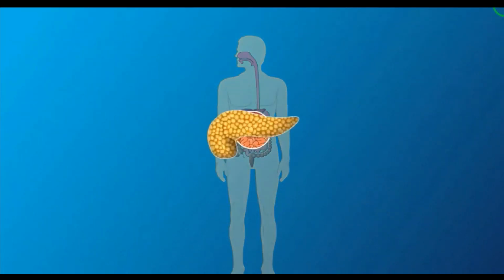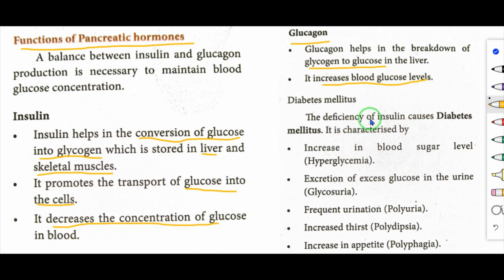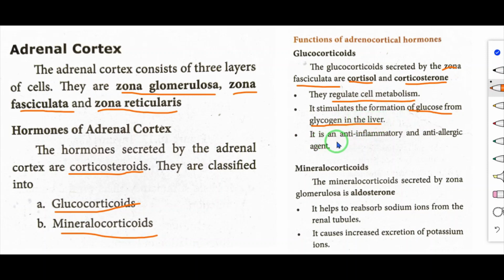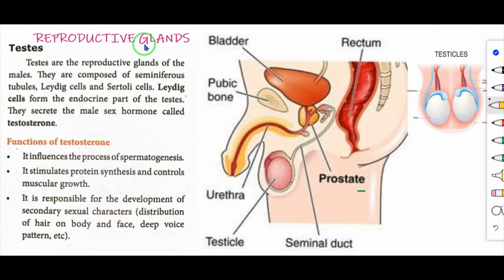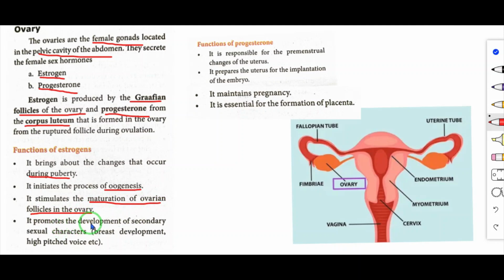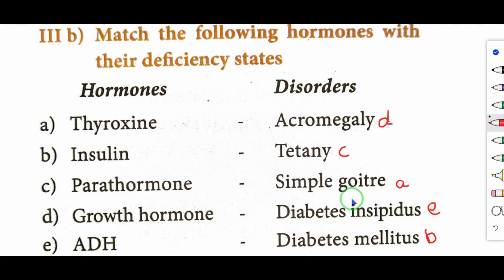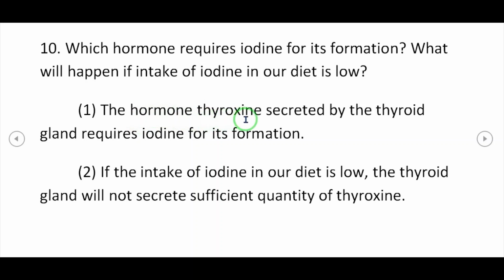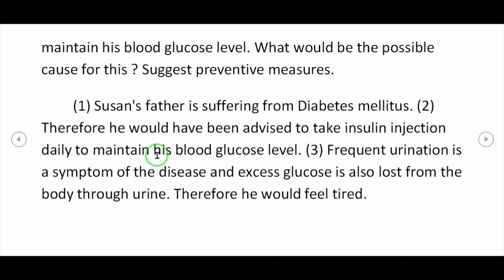Grade 10 Zoology 01/10/2020 (11.15 am)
ANIMAL HORMONES ..LN16